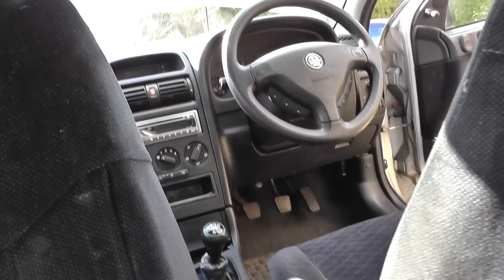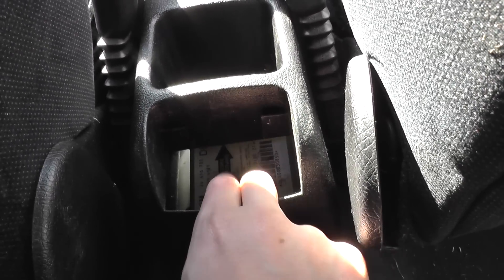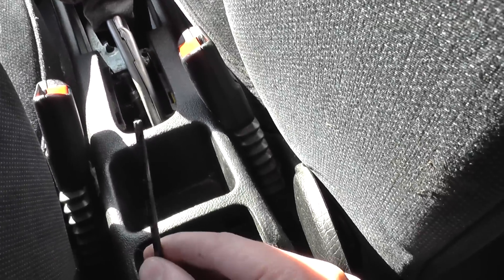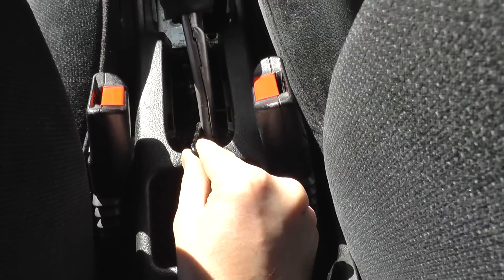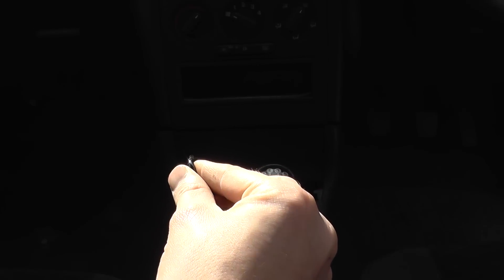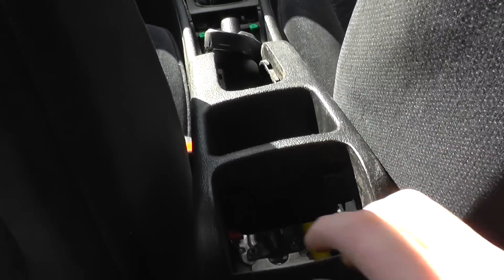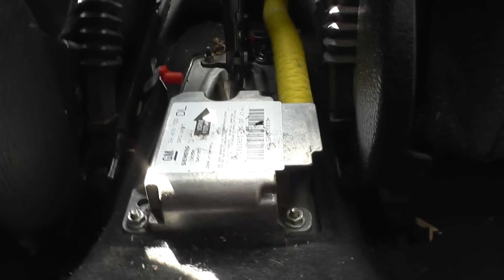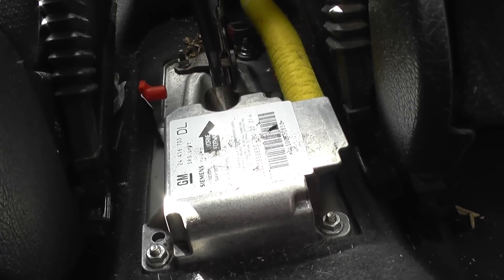Astra G Mk4 Remove Centre Console How To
If you need Vauxhall Opel diagnostics just visit our online store to buy